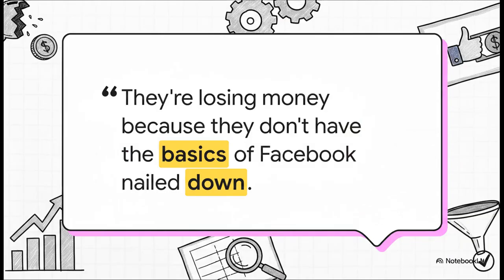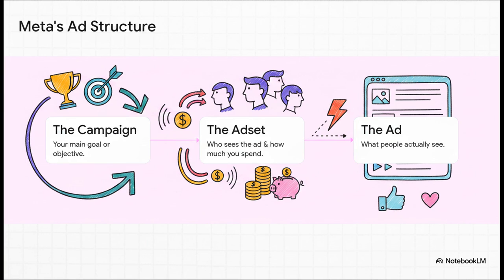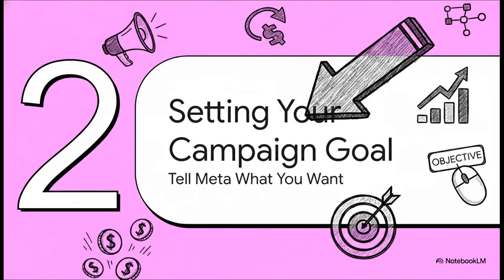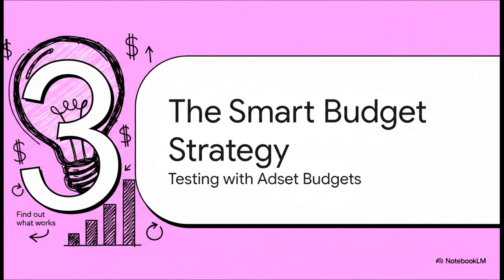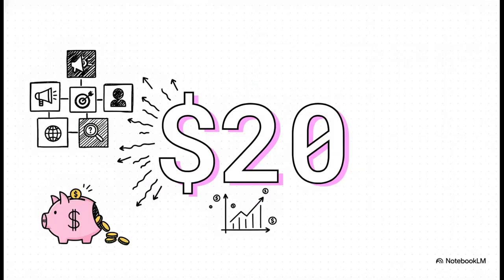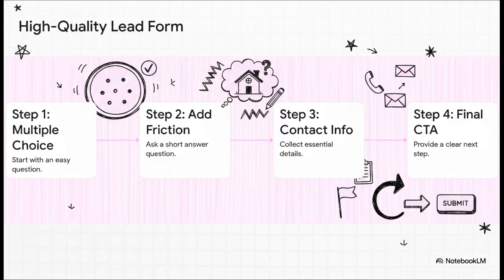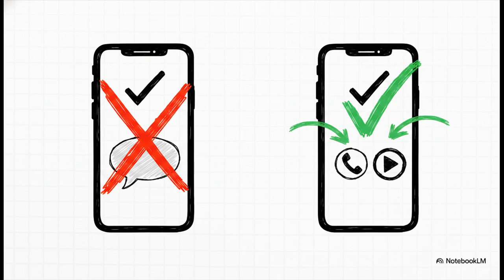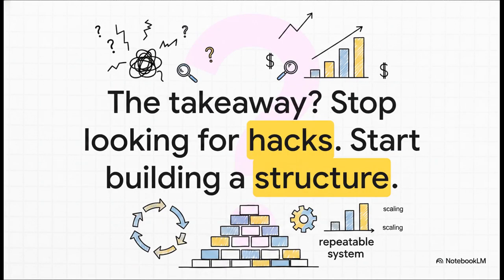The 2026 Meta Ads Blueprint for Small Business Growth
Stop guessing and losing money on Facebook ads. Most small business owners fail not because the algorithm is broken, but because they lack a clean account structure and a strategy that actually drives leads
. This video is your complete 2026 Blueprint, moving you from beginner to pro by focusing on mindset and structure over temporary hacks
What You’ll Learn:
The "Trunk of the Tree" Structure: How to set up your Meta Business Suite so your Pages, Ad Accounts, and Instagram are organized for scalability
The 3-Level Hierarchy: A deep dive into the Campaign (your goal), Adset (who sees the ad and your budget), and the Ad (what they actually see)
The "Objective" Trap: Why choosing "Traffic" is a mistake and how to use the "Leads" objective to give the AI literal instructions to find buyers
ABO vs. CBO: Why beginners should use Adset Budget Optimization (ABO) to manually control testing across different audiences
High-Quality Lead Forms: How to build Instant Forms that use "strategic friction"—like short-answer questions—to ensure you get committed leads instead of accidental clicks
The 72-Hour Rule: Why you must respect the "Learning Phase" and avoid the "panic-editing" that kills performance
Why This Strategy Works: This guide is based on the "Andromeda" strategy, used to manage over $100 million in ad spend
. We move past "how much did I make?" and teach you to look at the metrics that matter: CPM (cost to show the ad), CTR (click-through rate), and CPL (cost per lead)
The "One Variable" Testing Rule: Learn how to scale by changing only one thing at a time—whether it's a new "hook" or a new image—so you know exactly what caused your performance to improve
Timestamps: 0:00 - Why most small businesses fail at Facebook Ads 2:15 - Setting up the "Trunk of the Tree" (Business Suite) 5:40 - Campaign, Adset, and Ad Levels Explained 9:10 - Choosing the Right Objective: Leads vs. Sales 12:30 - Budgeting Secrets: Why ABO is King for Beginners 16:45 - Building Lead Forms that Convert 22:10 - The "One Variable" Scaling Strategy 25:00 - How to Analyze Your Data in 2026
Follow this structure and you will be ahead of most advertisers in 2026

If you find this breakdown helpful, I can also generate flashcards to help you memorize these key metrics or a quiz to test your knowledge of the "Andromeda" guide before you launch your first campaign. Would you like me to create those for you?